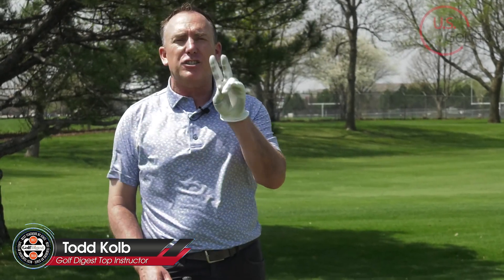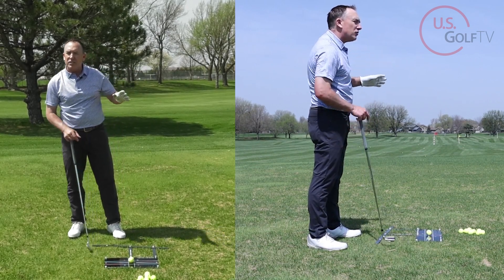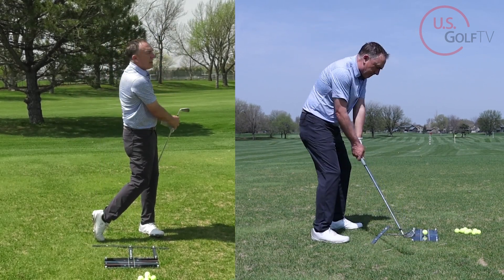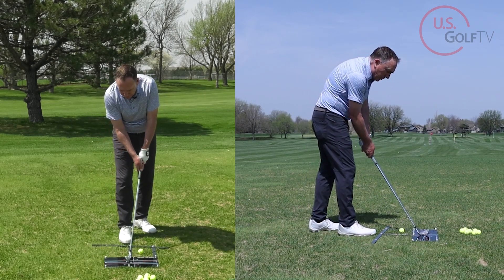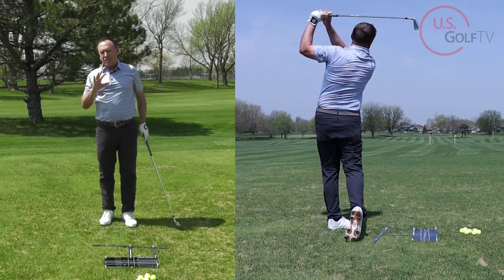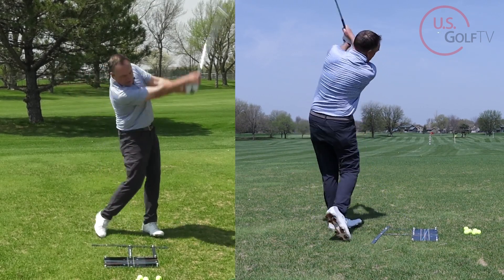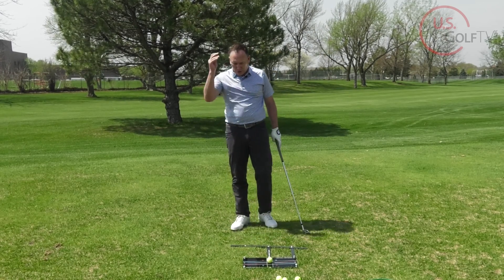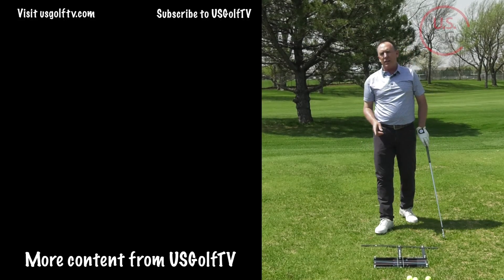How to Hit a Draw on Command (Every Good Golfer Does This)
If you want to learn how to hit a draw with irons, you really only need to understand two simple golf swing tips.  In this golf lesson, Todd Kolb shows you how to hit a golf draw by focusing on two simple swing tips, and gives you one of his favorite golf draw drills to get you on the right track.